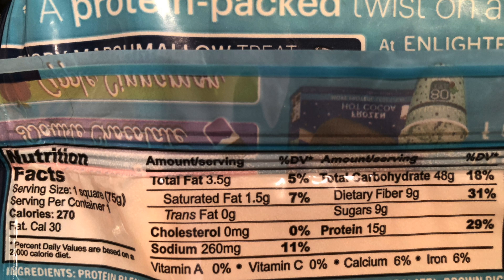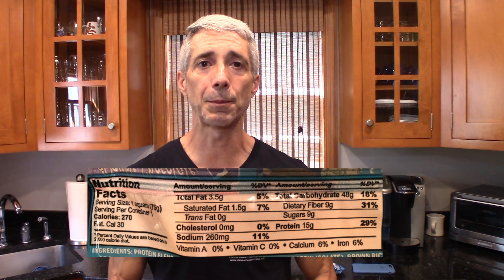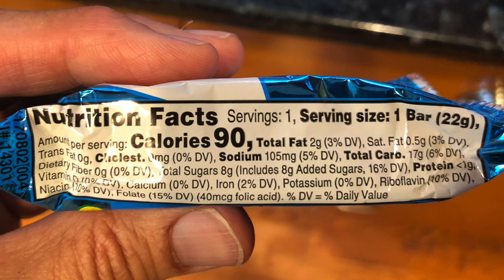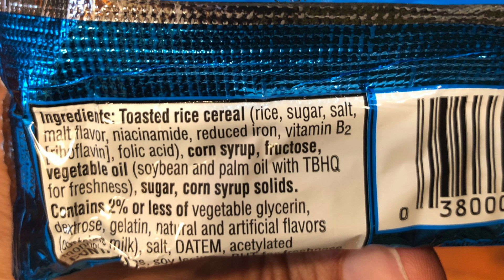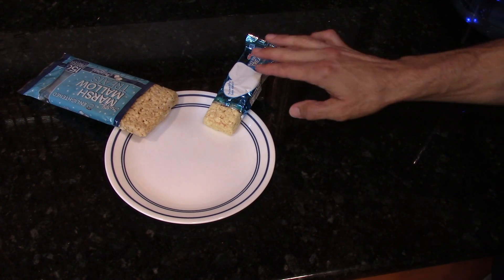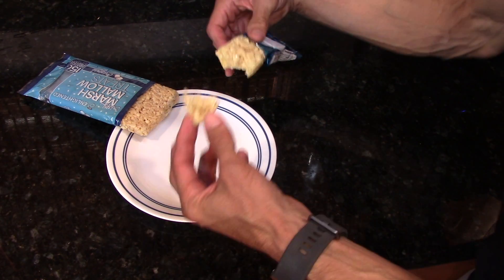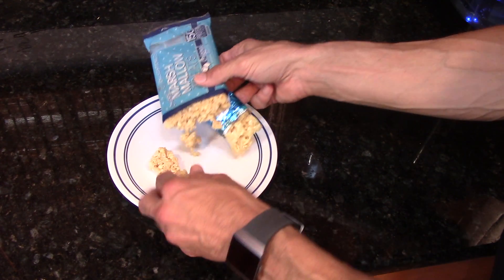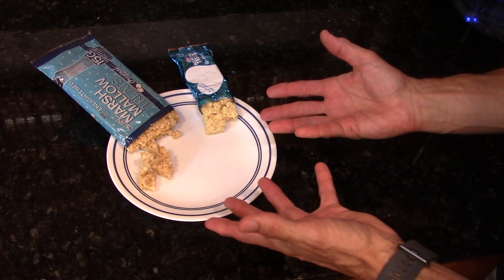Enlightened Marshmallow Treats: High-Protein, High-Fiber Dessert Snack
Enlightened Crispy Marshmallow Treats are a surprisingly healthy (and depending on your personal opinion, tasty) alternative to the real thing.  High protein, high fiber, and relatively low sugar make for an overall decent nutritional profile, particularly if it keeps you away from far less healthy sugary and chemical-laden choices.  One caveat, these bars are sizable, and clock in at 270 calories each, so you should probably forget about having two. One conditional caveat: Some people really don't like the taste or texture. Some do. I'm on the "do" side. Even my young son likes them. Then again, he's related to me.

Links for items mentioned:

Original flavor
Apple Cinnamon
Birthday Cake

These do not cost you anything (unless you can find it cheaper elsewhere!). The commission I receive for sales comes from the merchant, not you.  Thank you very much for your support, as these links help fund our efforts here!

Check out our TeeSpring store for humorous motivational items with a little bit of an edge! T-shirts, mugs, and totes:

"I Don't Like to Talk When I'm Exercising.  I'm Exercising."
"Yeah, I'm Getting Older. You Got a Better Idea?"
"Sound Mind Sound Body Well, One out of Two Ain't Dab"
"I'm Too Old and Frail to Sit at a Desk All Day"

Thanks for watching, and don't forget to like it if you like it, subscribe if you really like it, and share if you like it so much, you want to spread the word!

Hope you stop by again soon.
Take care!
Jon